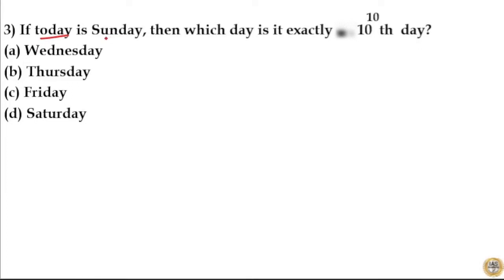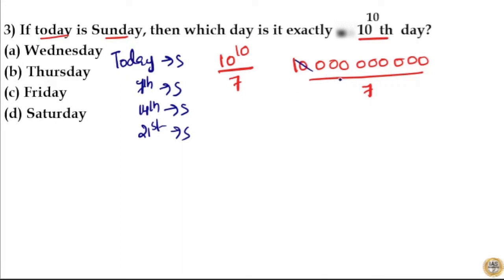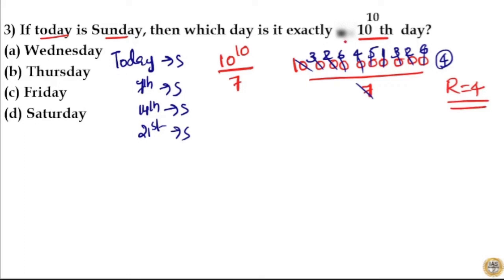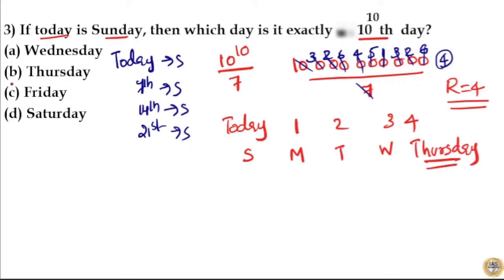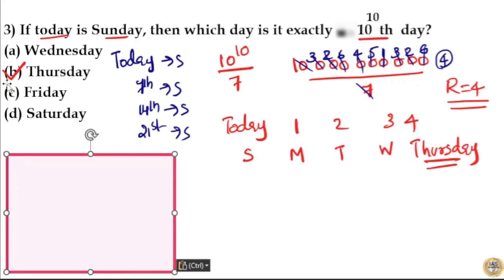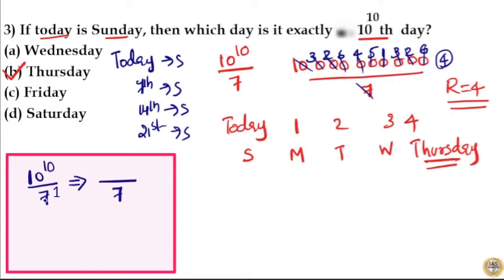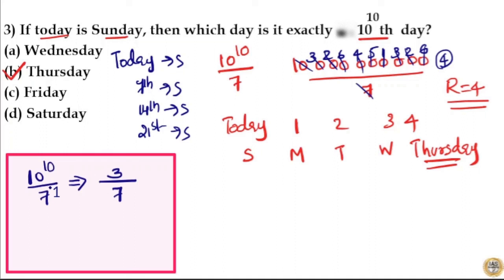If today is Sunday, then which day is it exactly after 10^10 th day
(a) Wednesday
(b) Thursday
(d) Saturday